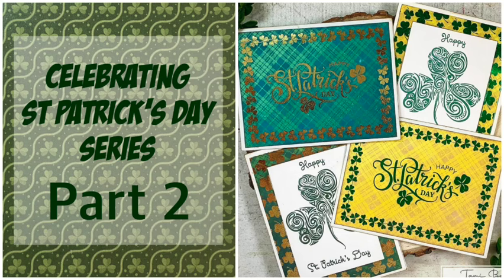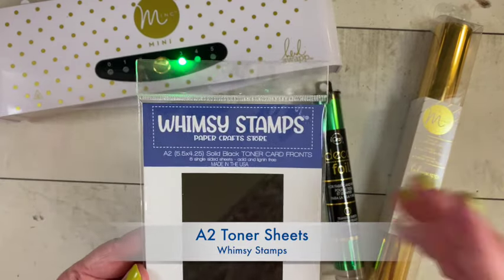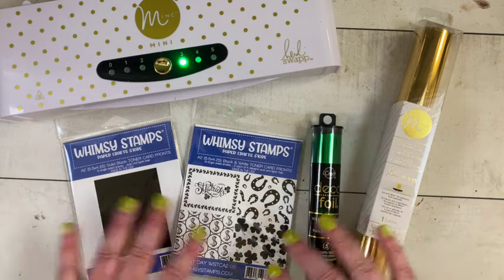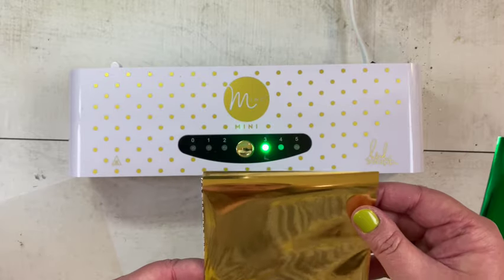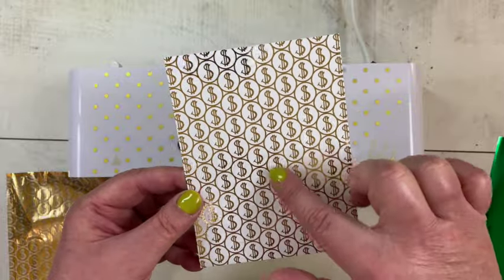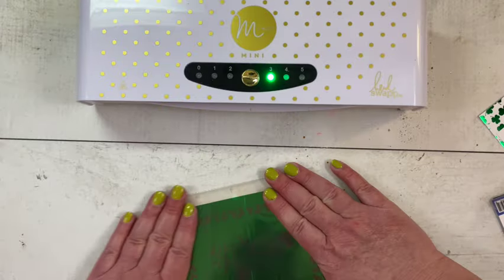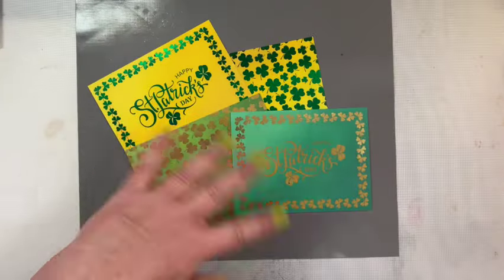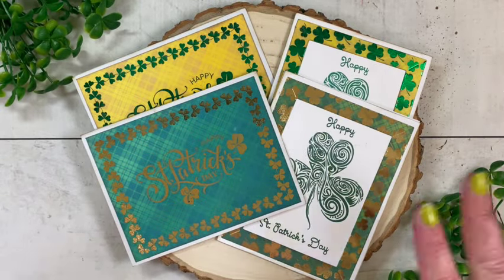Foiled Fun! St. Patrick's Day Cards with Tami - Part 2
Join special guest, Tami Bastiaans as she shares some foiled cards using our Lucky Day Toner Card Fronts with some coordinating stamps and dies.

Have you used Toner Card Fronts yet? Do you have any great foiling tips to share?

SHOP 🛒👉🏻 WHIMSY STAMPS HERE:
• Shamrock Swirl Clear Stamps